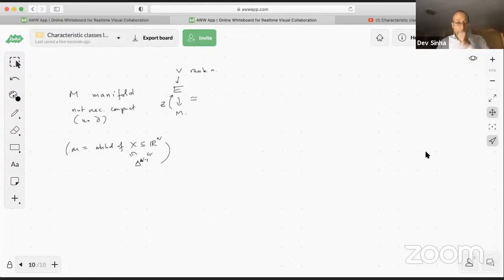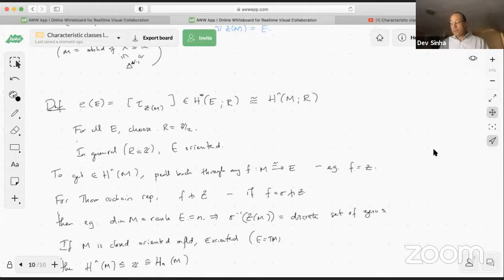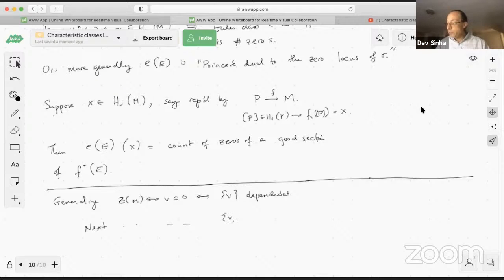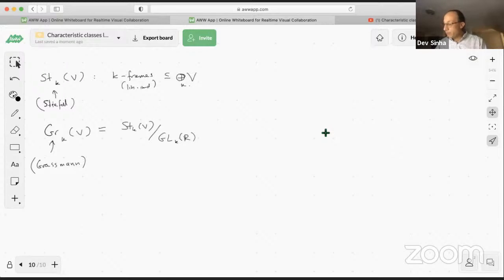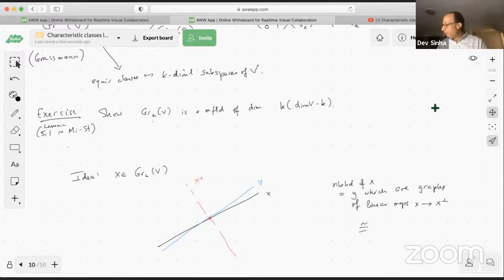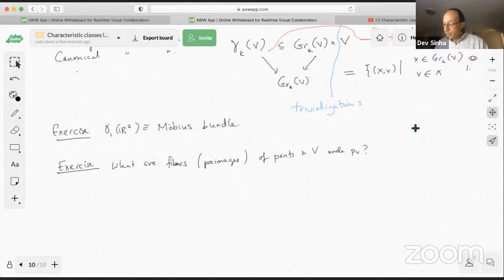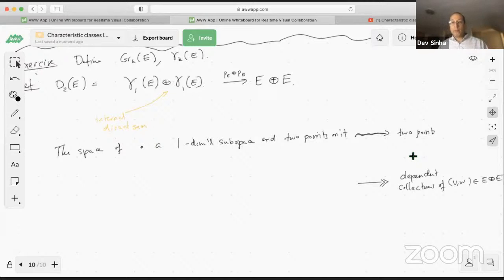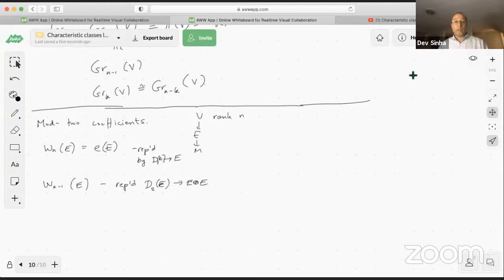Characteristic Classes: Lecture 9